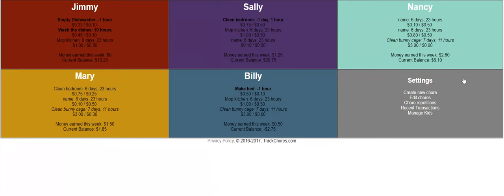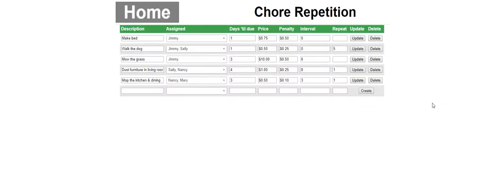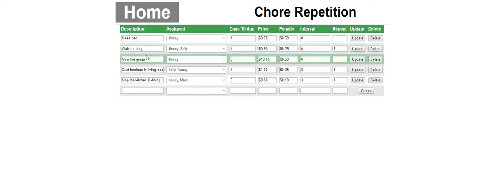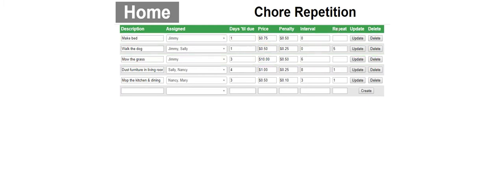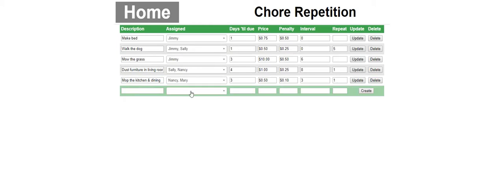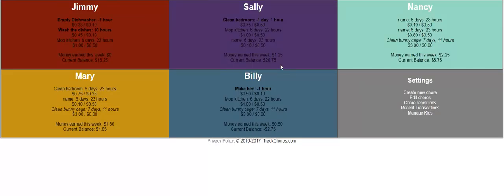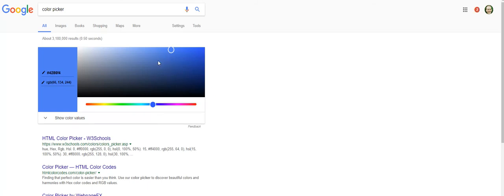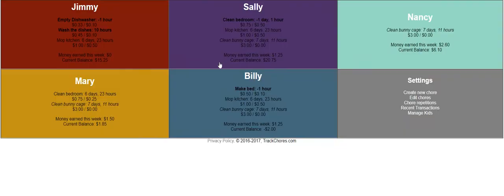TrackChores.com Introduction (2 of 2)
This video introduces the features for parents to manage their kids chores. Repetitive chores can be set to be automatically created on intervals.